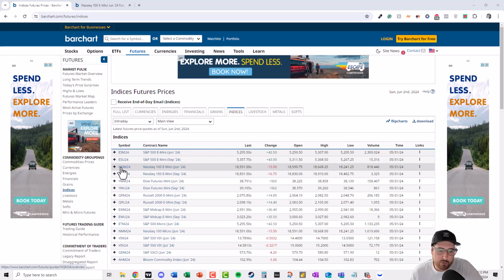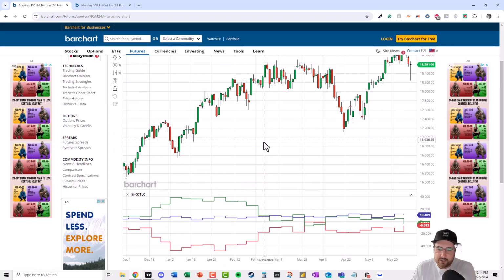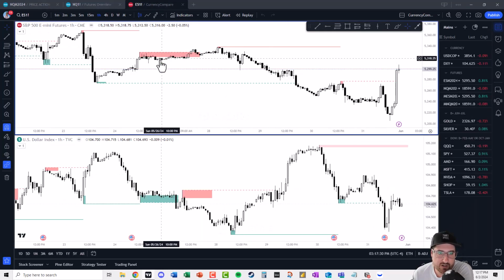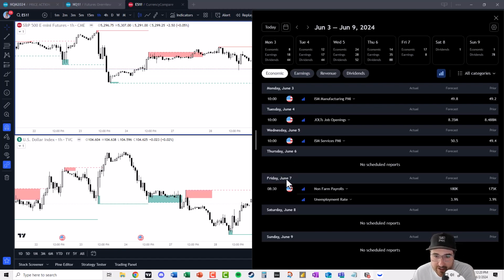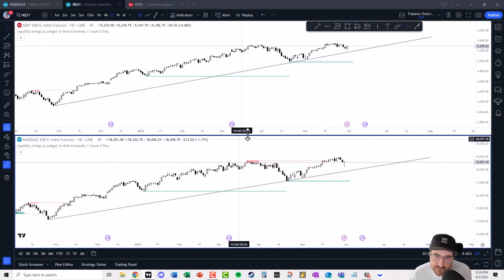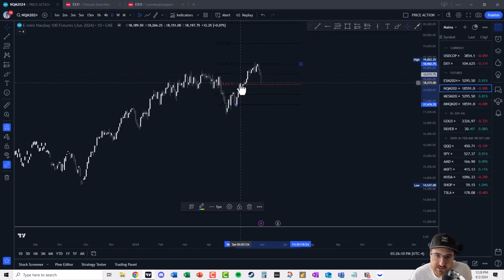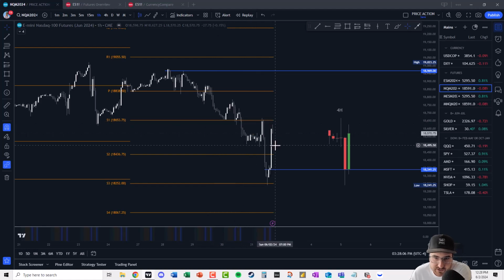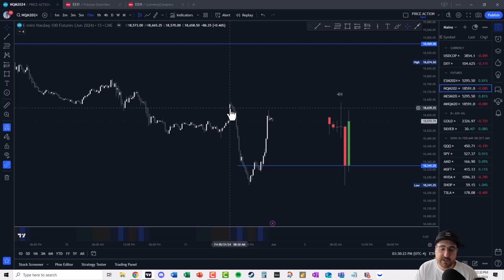(NQ/ES/DXY) Market Projections for the Week of June 3rd, 2024